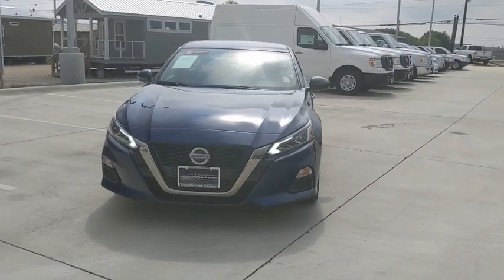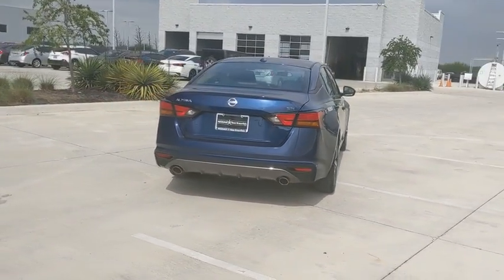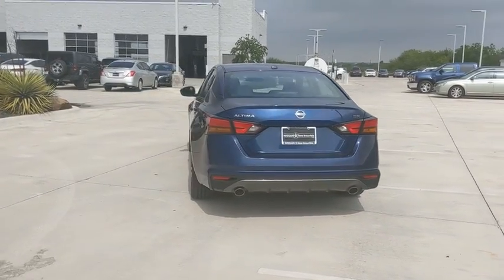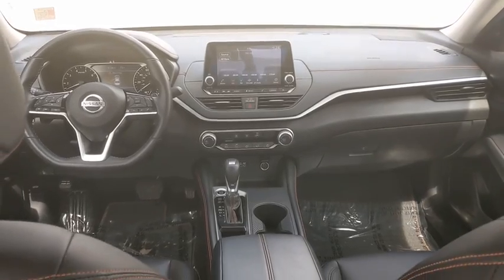2019 Nissan Altima New Braunfels, San Marcos, San Antonio, Seguin, Austin, TX C001208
Deep Blue Pearl Used 2019 Nissan Altima available in New Braunfels, Texas at Nissan of New Braunfels. Servicing the San Marcos, San Antonio, Seguin, Austin, TX area.
2019 Nissan Altima 2.5 SR - Stock#: C001208 - VIN#: 1N4BL4CVXKC133726

Nissan New Braunfels
2077 I-35 North

CARFAX One-Owner. Certified. Clean CARFAX.